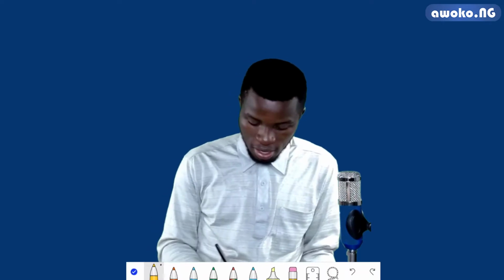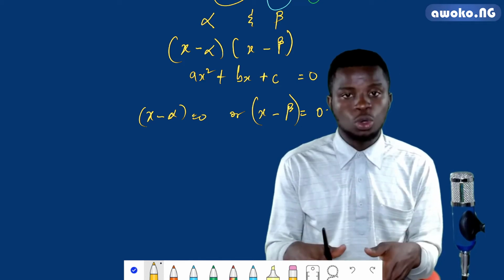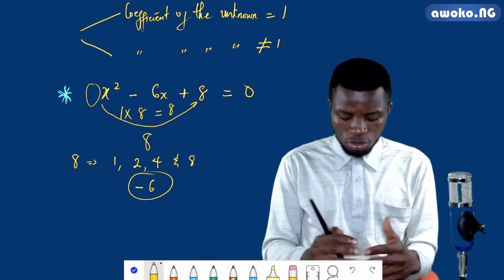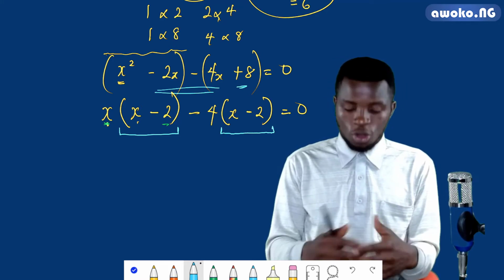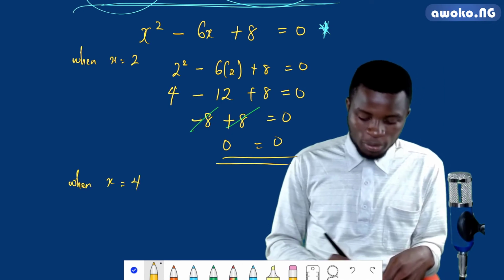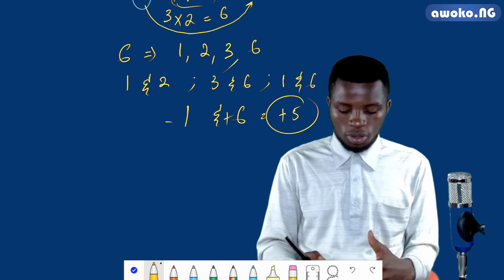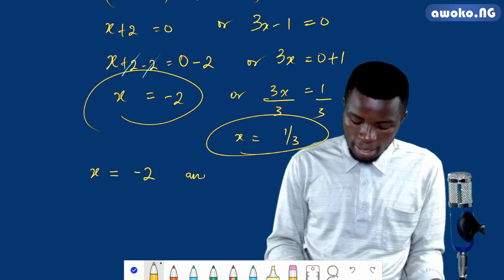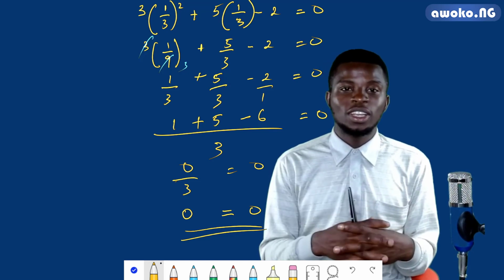HOW TO SOLVE QUADRATIC EQUATIONS | FACTORIZATION METHOD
This algebra video tutorial explains how to solve quadratic equations by factoring in addition to using the quadratic formula.   This video contains plenty of examples and practice problems.